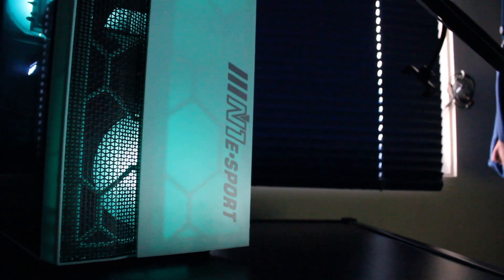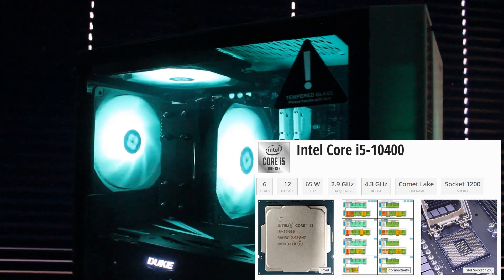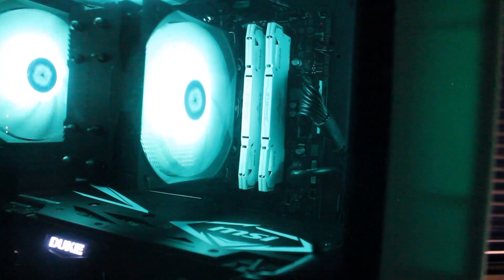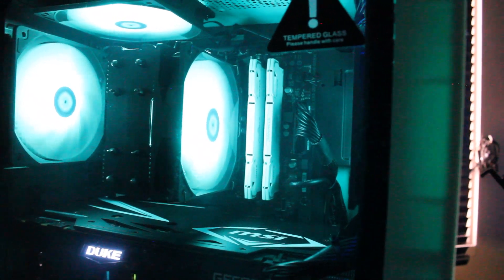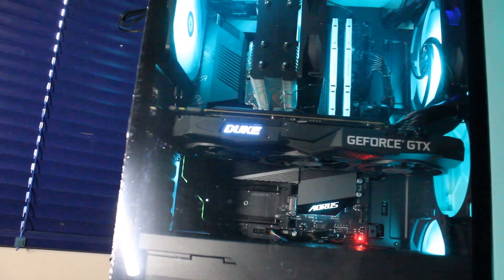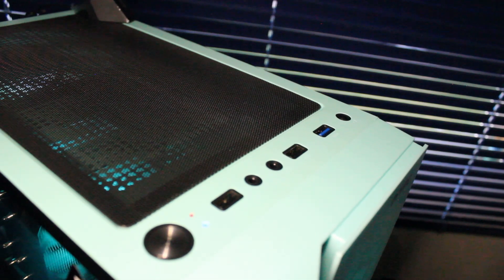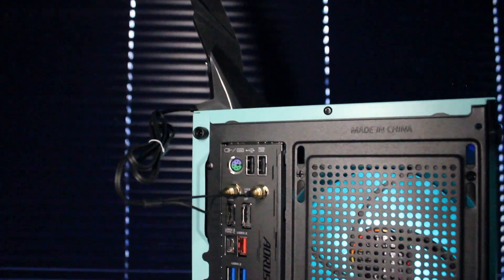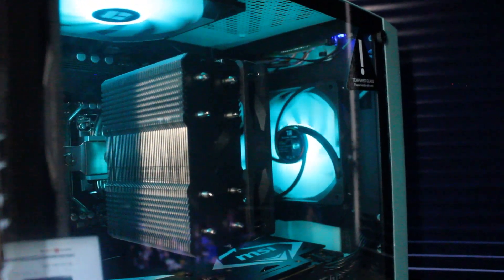GTX 1080 Ti & i5-10400 in 2023! Gaming & Benchmarks in 1440p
I  test run a custom PC with the following hardware:

DIYPC Green PC Case
Gigabyte B560 Aorus Pro X Motherboard
MSI DUKE GTX 1080 Ti Graphics Card
1TB Kingston NV2 NVMe Solid State Drive
16GB Timetec Pinnacle 3200MHz DDR4 RAM
Thermalright Assassin RGB CPU Cooler
Thermalright RGB Fans
Corsair cx 750M 750W PSU

0:00 Intro
0:04 Specs Tour
2:27 FortNite High Settings
3:10 FortNite Balanced Settings
3:34 Cyberpunk 2077
4:22 Final Fantasy VII Remake
5:19 Dead by Daylight
6:05 Skater XL
6:46 UNIGINE Heaven Benchmark